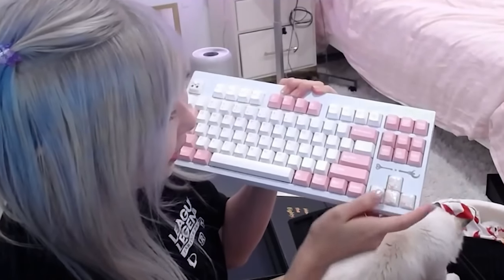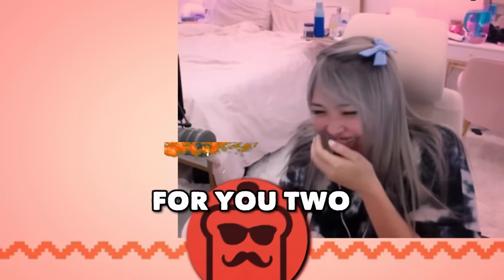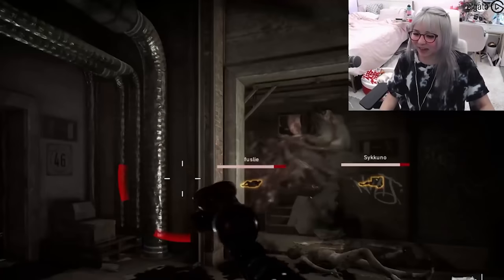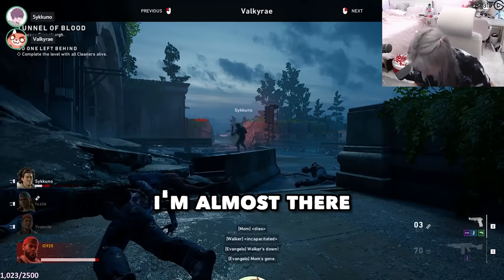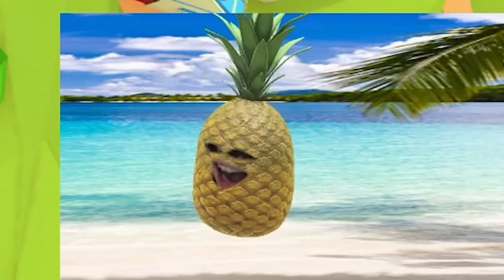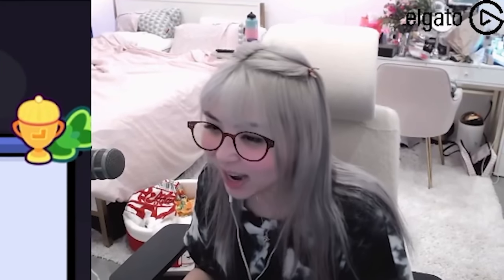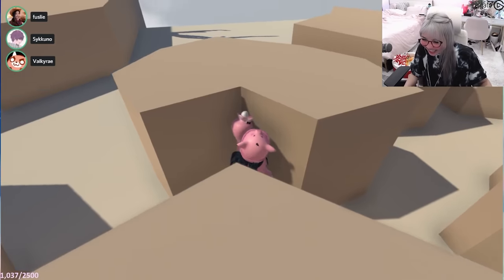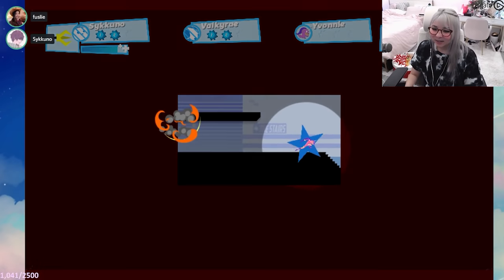is this the store we're gonna rob? - Best of Yvonne ft. OfflineTV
🎮 Capture your gameplay the same way I do!